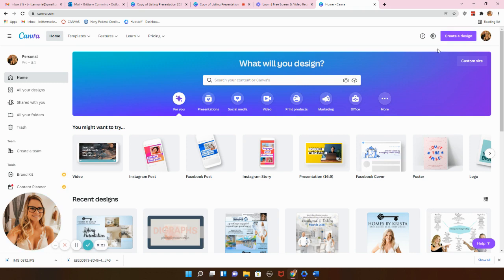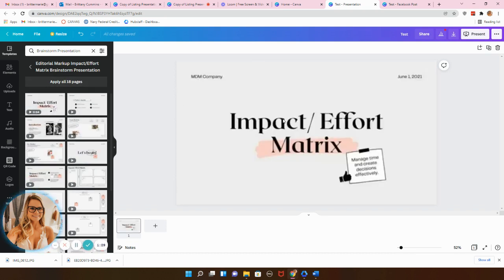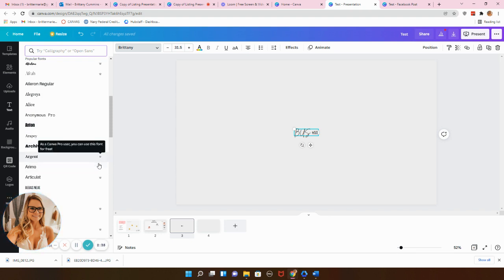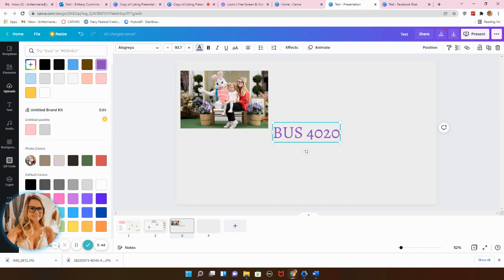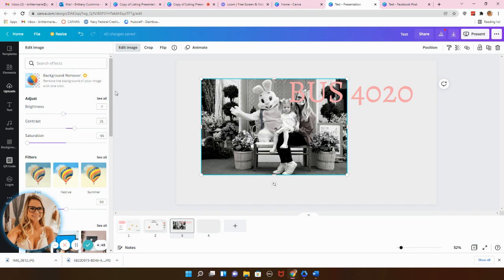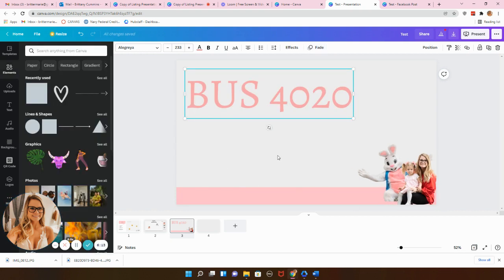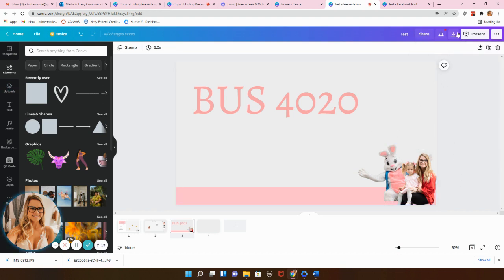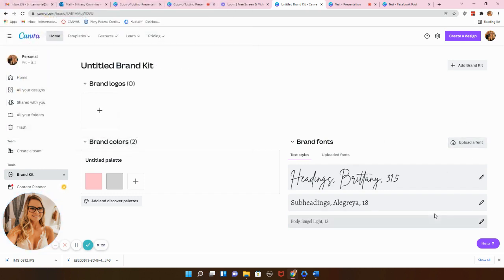Canva - Tips & Tricks